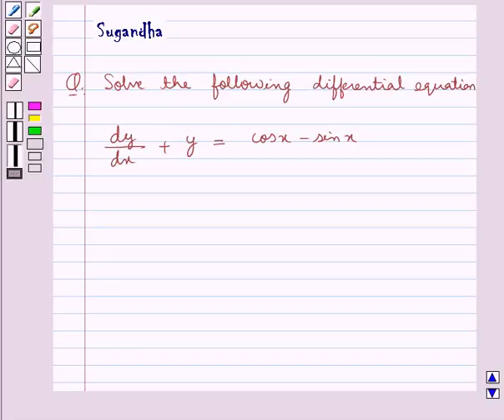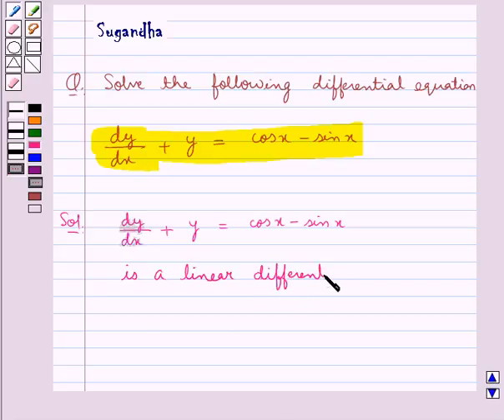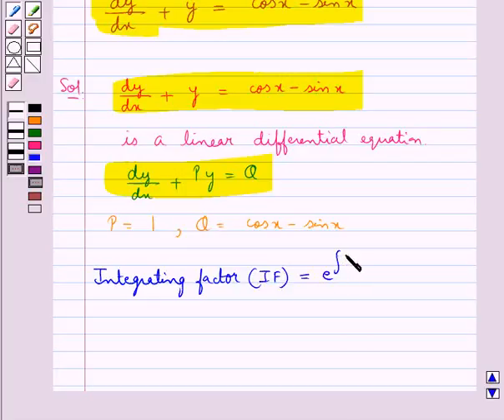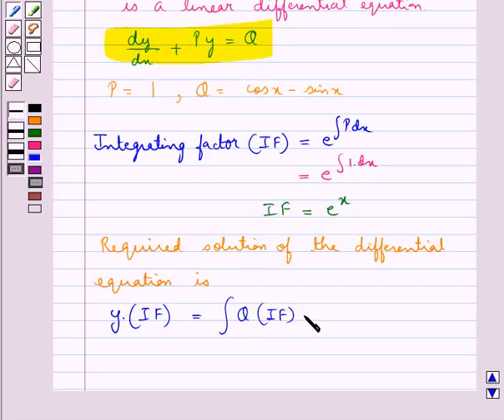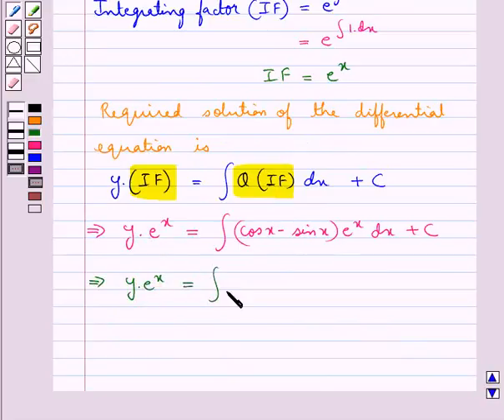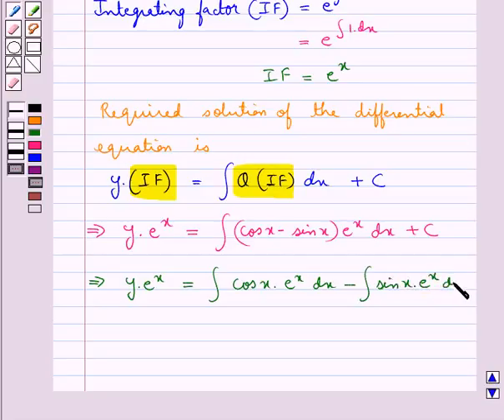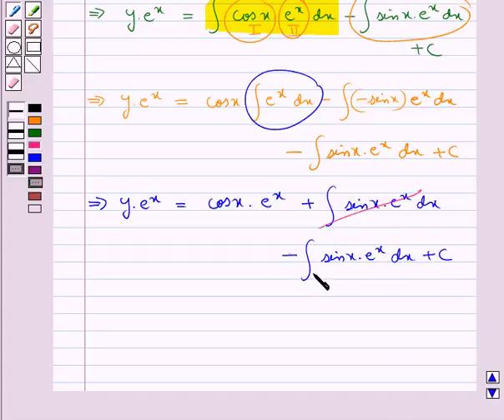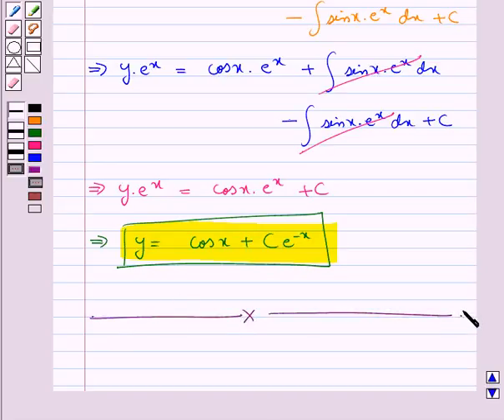Maths XII CBSE B 2009 1 14